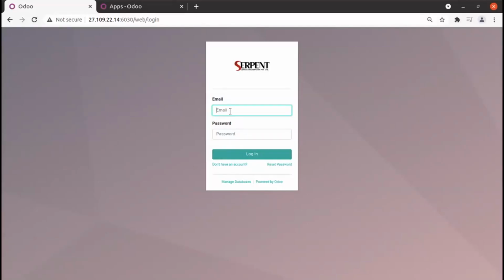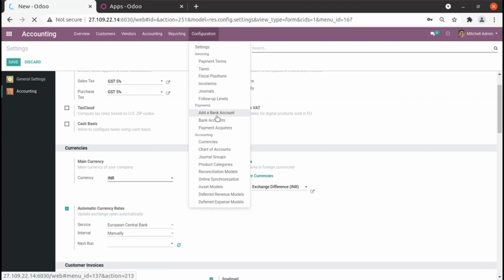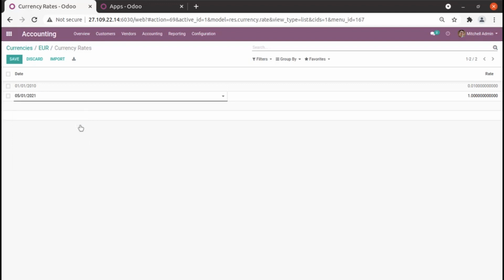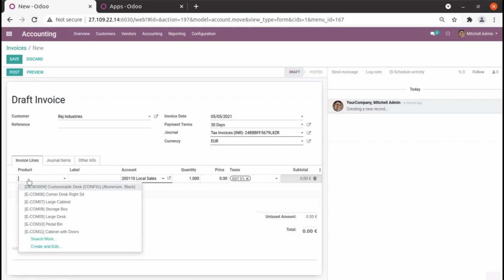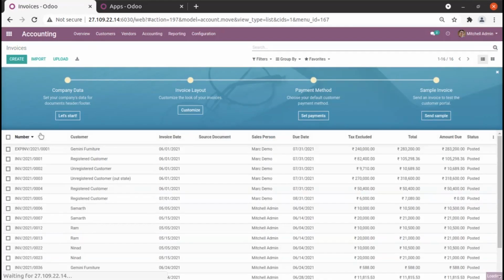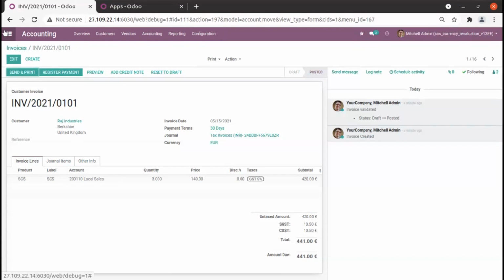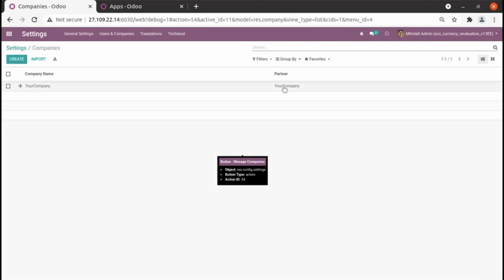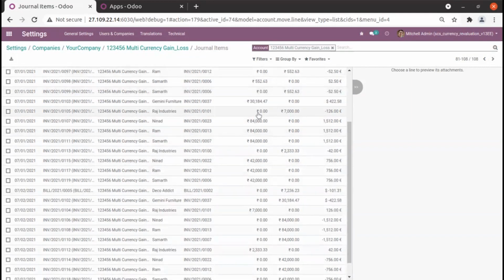Multi-Currency RE-Evaluation Unrealized Gain Loss- SerpentCS Odoo gold partner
When we are working with more than one currency at that time it becomes very difficult to work with currencies as the rate of those currencies changes every day, week, or month.
So once the product that was sold at 100$ can have a different rate after a month, to get the gain and loss based on that we have a module that will check currency rates and make entry of gain and loss of that invoice every month.
It will create an invoice entry in currency gain and loss account based on every invoice and then it will be displayed in the tab of forex currency in every invoice.